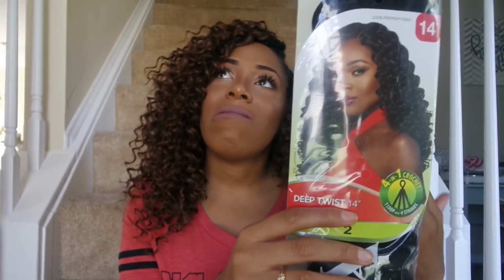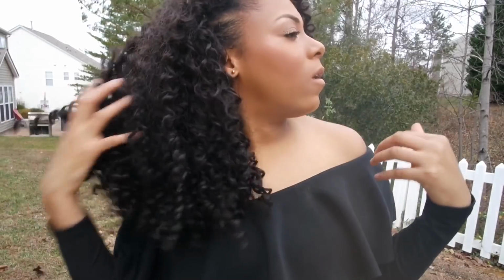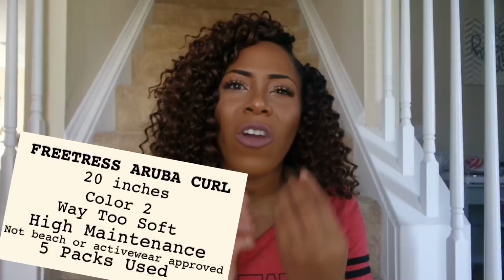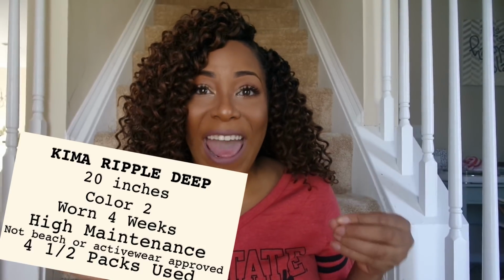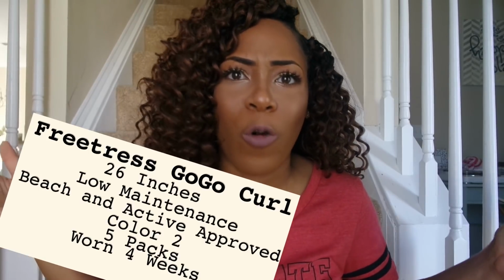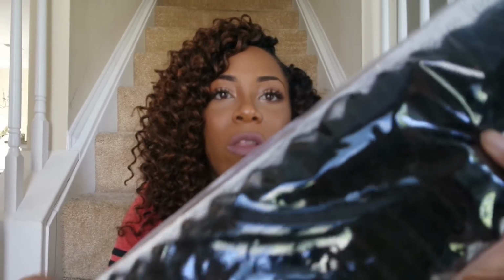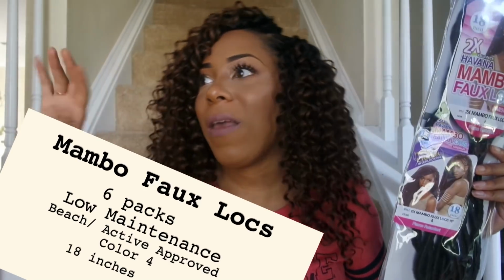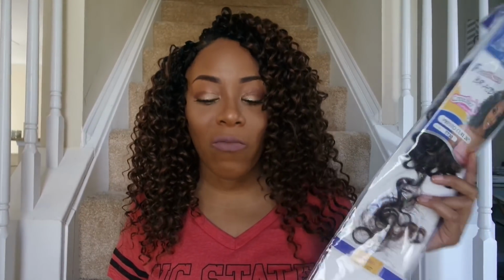TOP CROCHET HAIRS RANKED (FALL EDITION) | Presto Curl, Deep Twist, Ripple Deep, Bohemian Curl